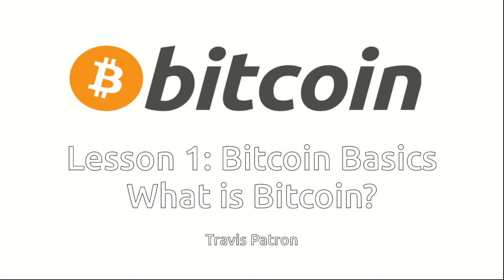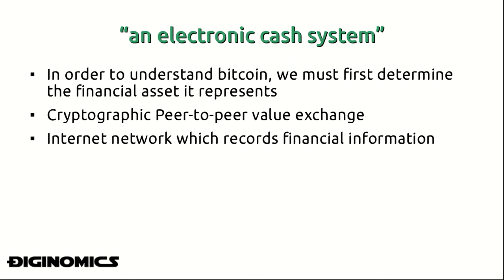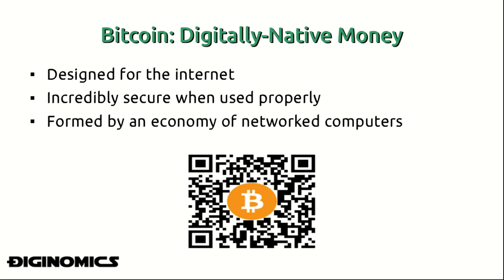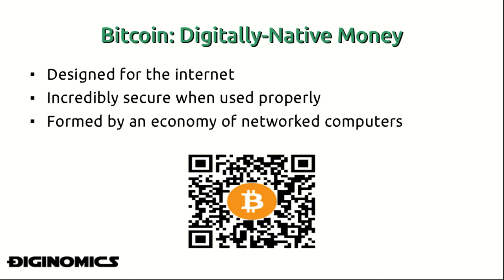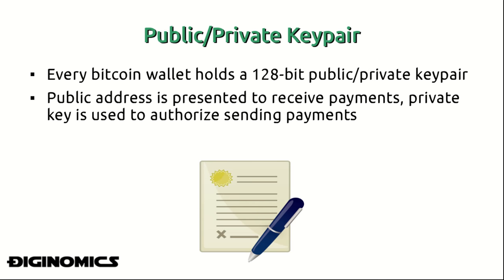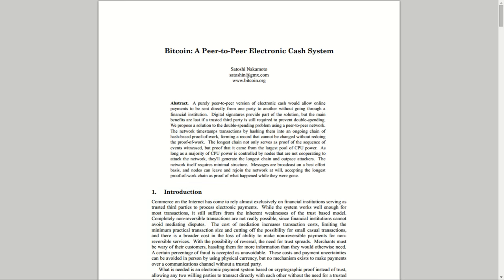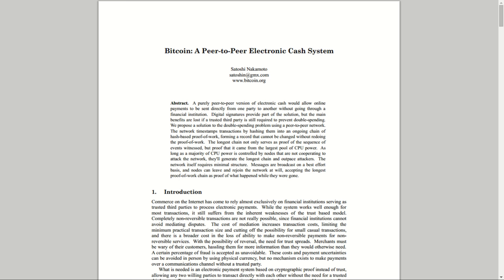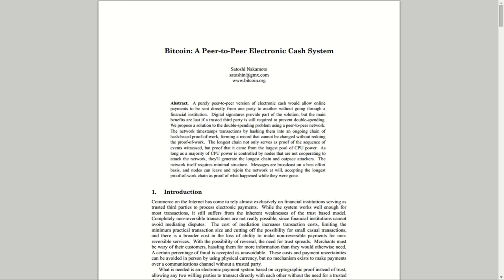What Is Bitcoin?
This video presentation is part of our series on the economics of bitcoin.